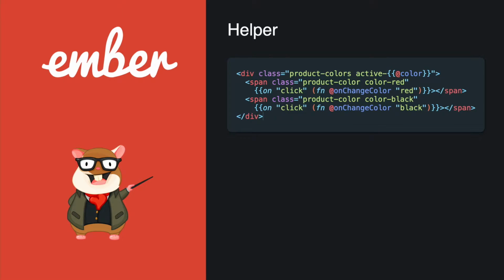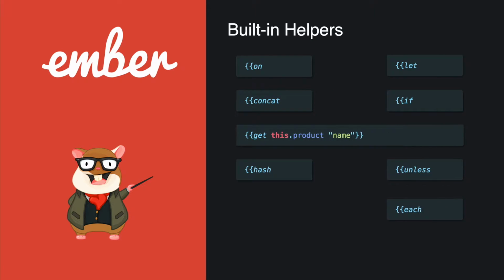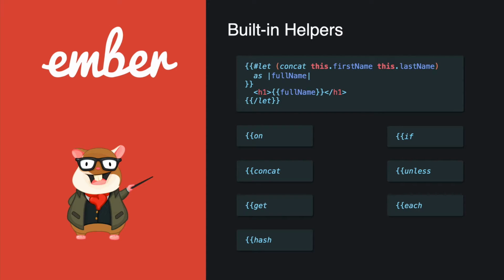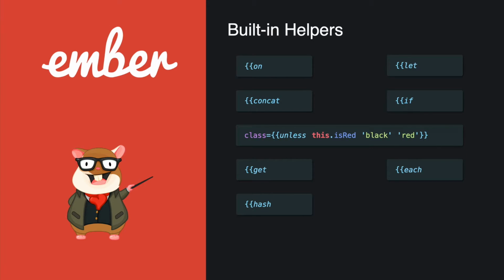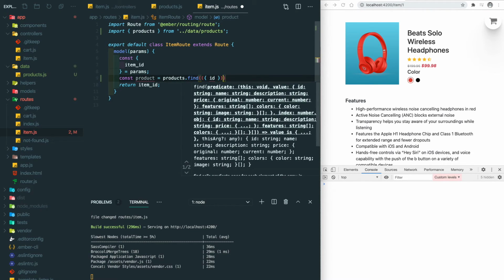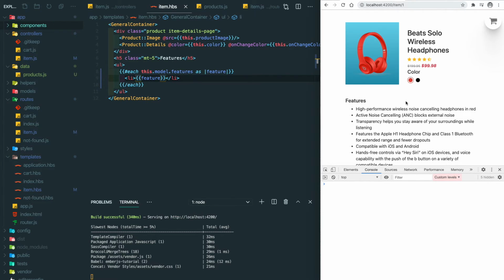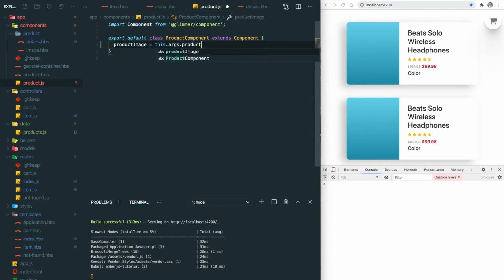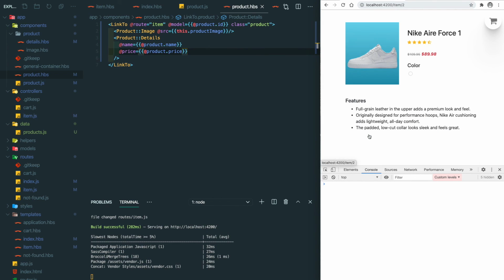Ember.js tutorial for beginners #06 Helper Part 1, built-in helpers (2022)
EmberJs tutorial for beginners #06 Helper Part 1, built-in helpers

[!!!] There's an Uncaught TypeError in this tutorial, will mention the solution in the next video.

Intro (00:00)
Nested helper (00:13)
Built-in helper: concat (01:06)
Built-in helper: get (01:26)
Built-in helper: hash (02:04)
Built-in helper: let (02:26)
Built-in helper: if (03:10)
Built-in helper: unless (04:03)
Built-in helper: each (04:44)
Implementation (05:06)
Outro (09:36)